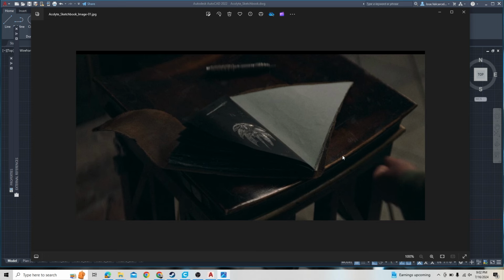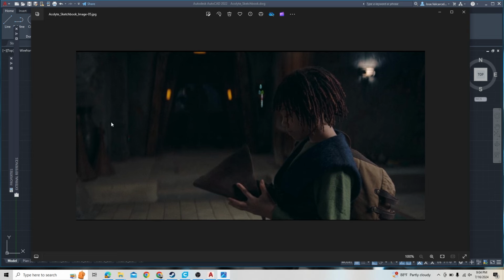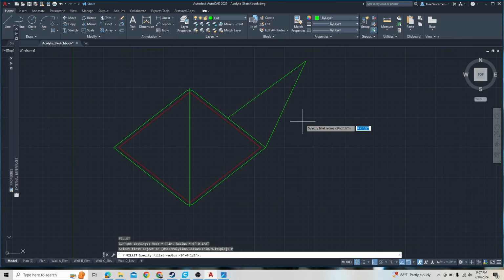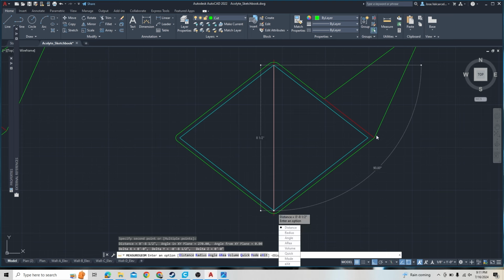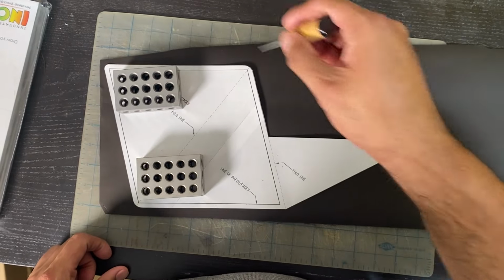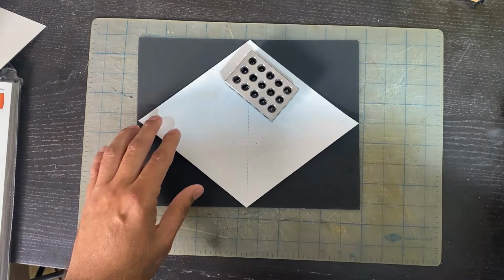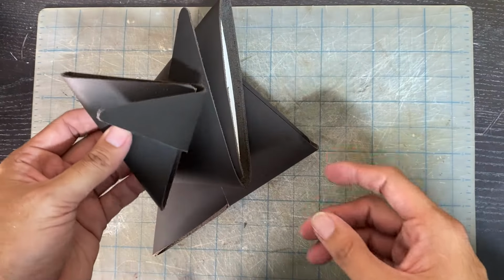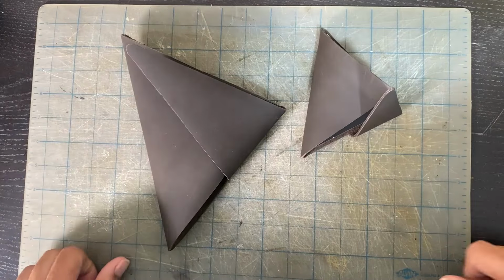Making the sketchbook from Star Wars The Acolyte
I really liked the triangular sketchbook in the Star Wars show The Acolyte, so I decided to make it.  This video is how I did it. Below are links I mentioned on the video.

Link to my ETSY Store, if you want to buy the already made sketchbook
Link to the scratch foil paper I used